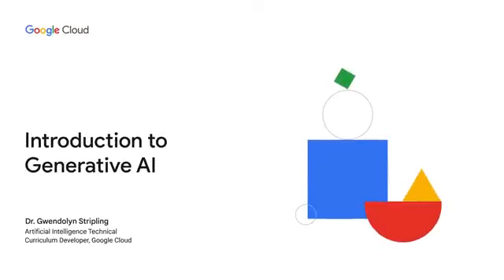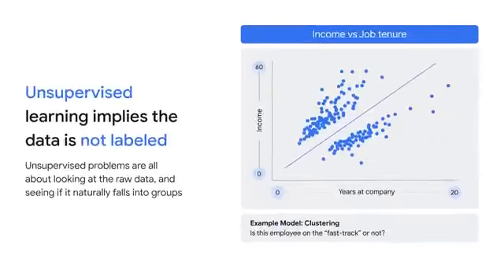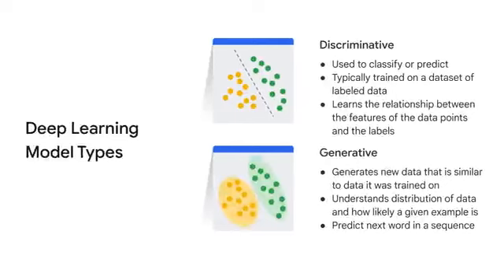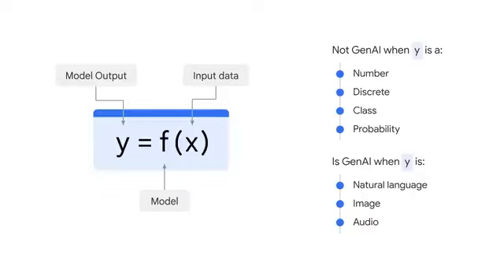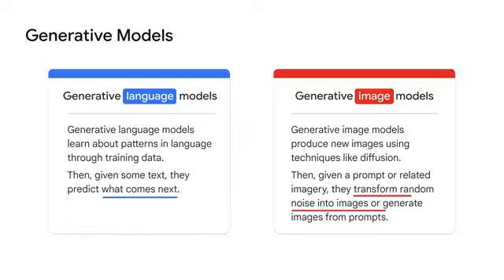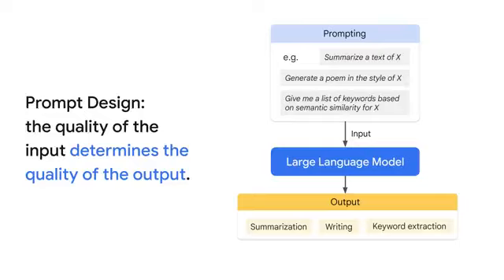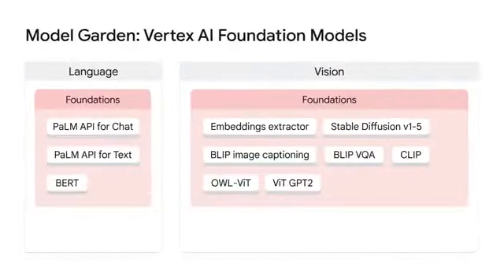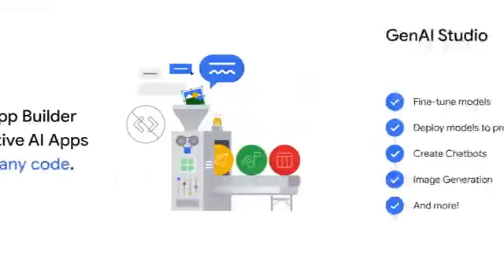Introduction to Generative AI